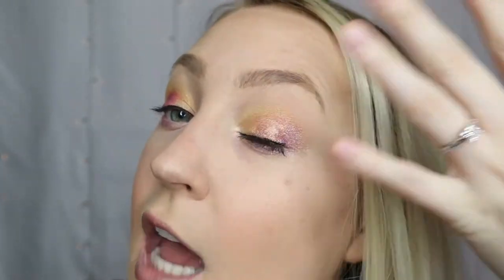BoxyCharm Unboxing | April 2021 | Sweet Treats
April 2021 Theme: Sweet Treats
Products in my BoxyCharm:
Natasha Denona | Jubilee Eyeshadow Palette ($48)
Touch in Sol | Pretty Filter Icy Sherbert Primer ($32)
Dragun Beauty | Dragunfire Color Corrector ($25)
Qveen Studio | Dragonlash Mascara ($18)
Terre De Mars | 008 Reddition Body Cleanser ($22)